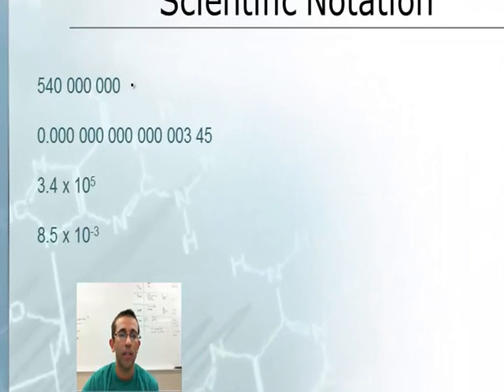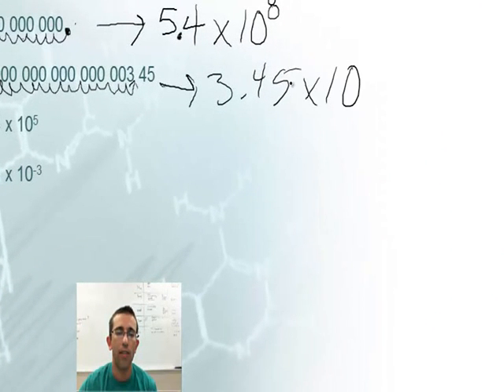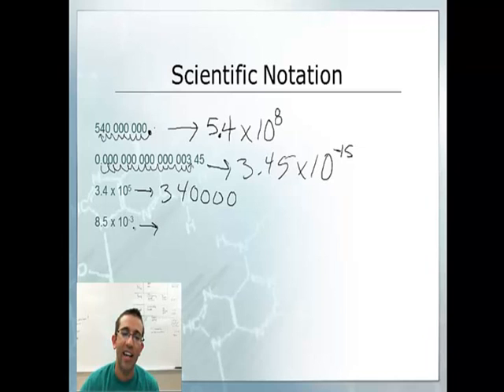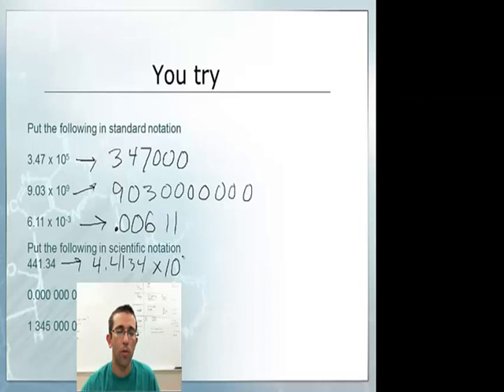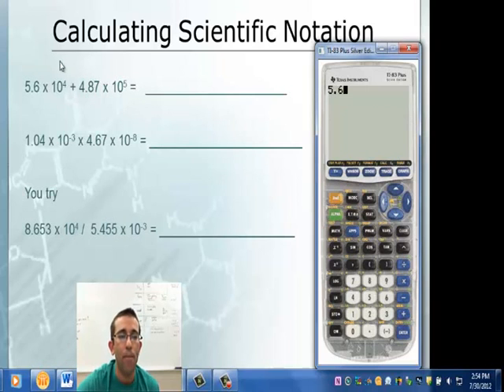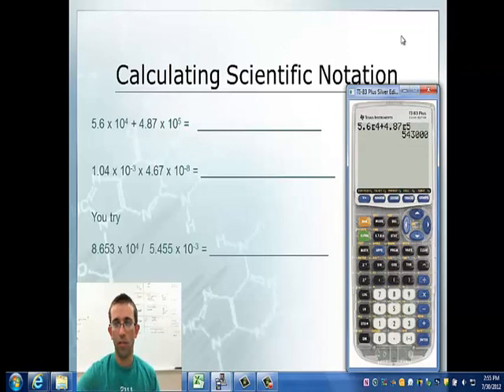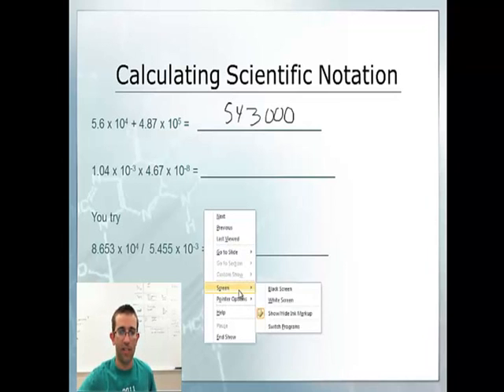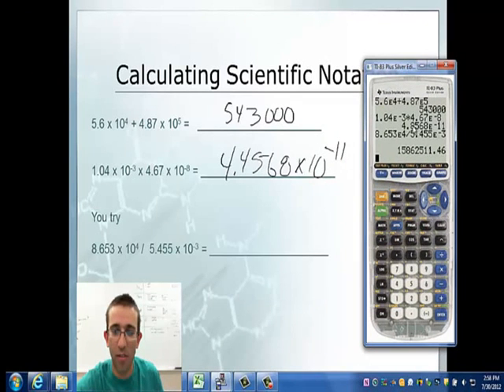1 3 scientific notation mpeg2video